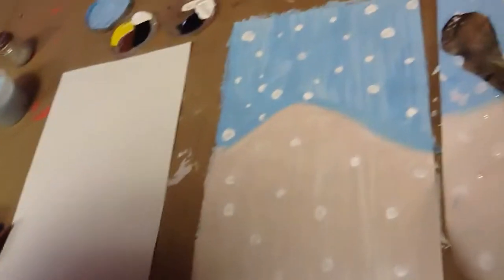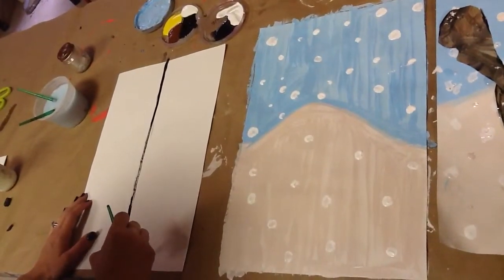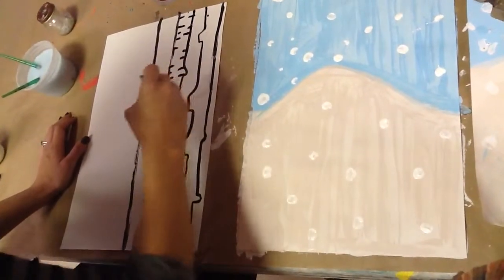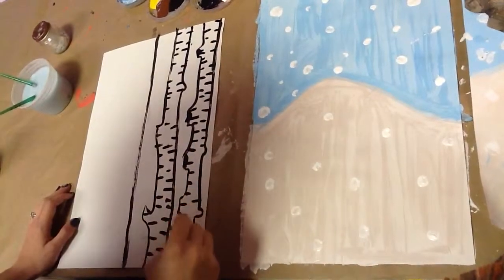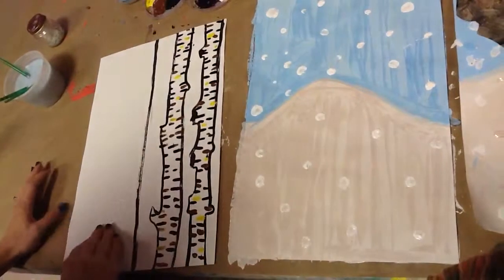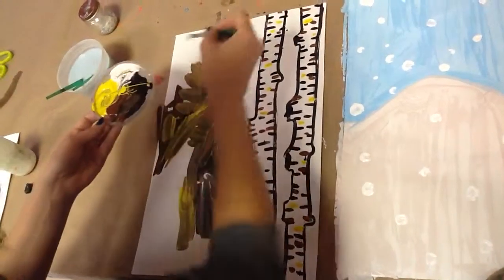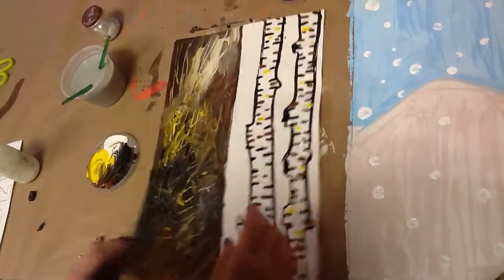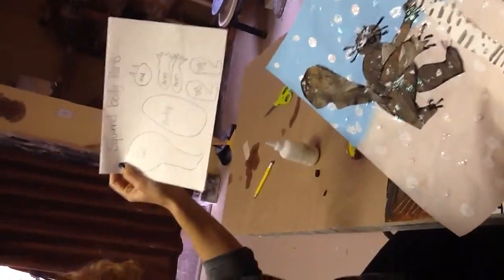Eric Carle squirrel part 2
Paint trees and squirrel fur